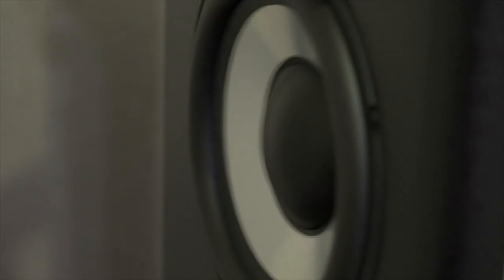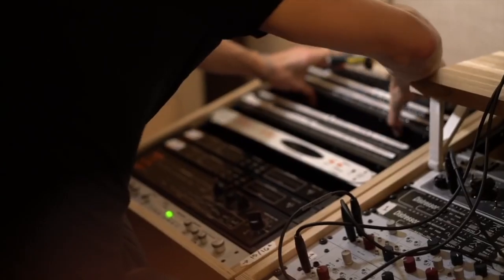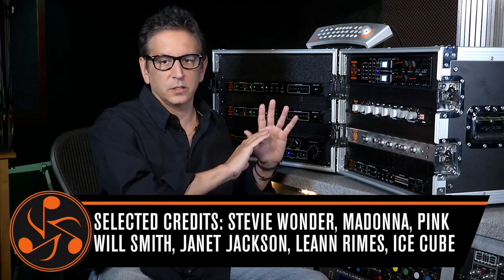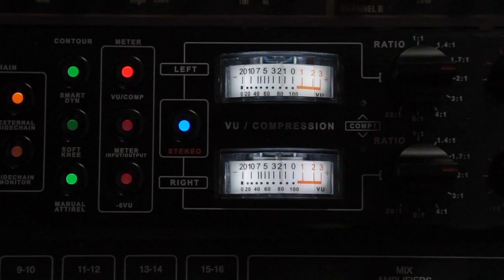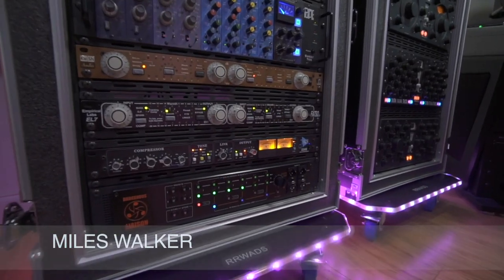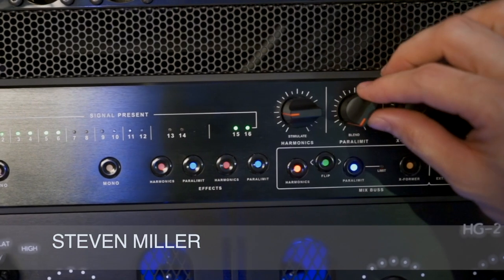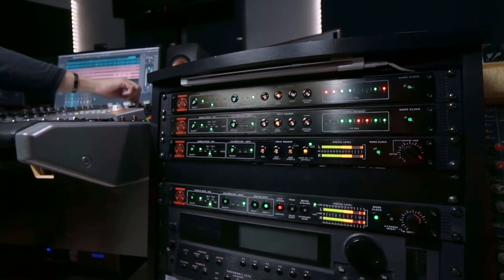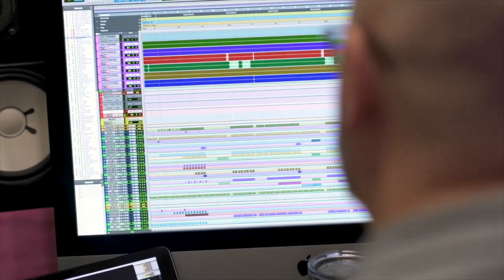The Dangerous Music System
Learn why the world's most discerning artists, producers, recording and mastering engineers choose The Dangerous System.

Featured: Dr. Ford, Al Pryor, Luca Pretolesi, Count, Ryan West, Rob Chiarelli, Richard Devine, F Reid Shippen, Miles Walker, Todd Whitelock, Steven Miller

Our converters, analog summing mixers, and outboard tools give you the flexibility to craft a sound that is never overshadowed by the gear and is uniquely your own.